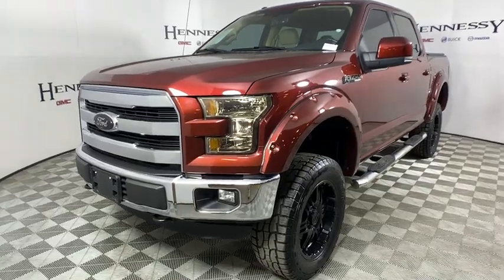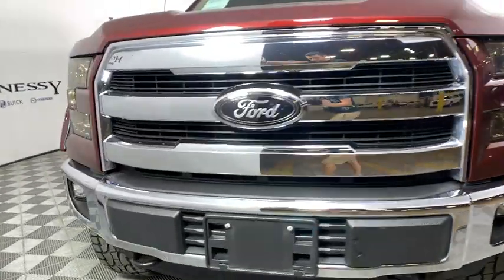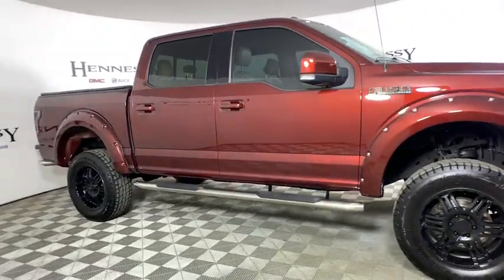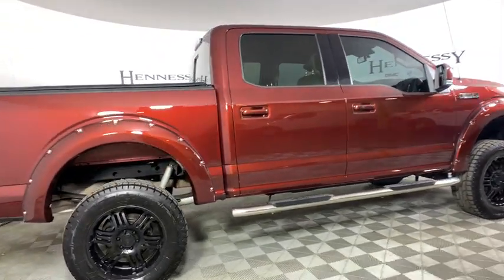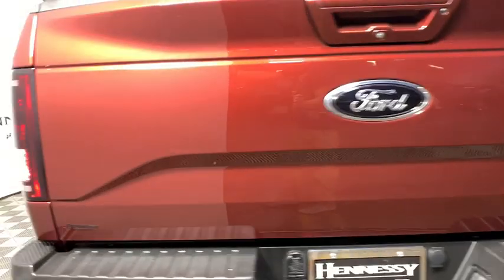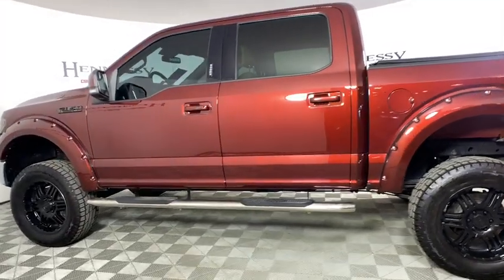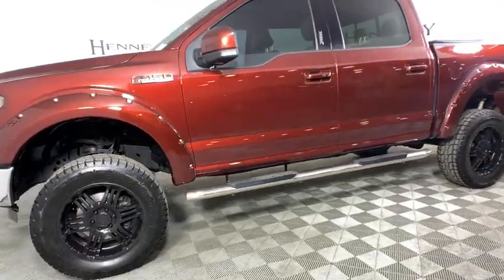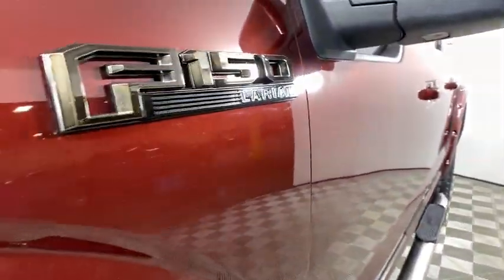2016 Ford F-150 Morrow, Peachtree City, Newnan, McDonough, Union City, GA HWB30308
Caribou Metallic U 2016 Ford F-150 available in Morrow, Georgia at Hennessy Mazda Buick GMC. Servicing the Peachtree City, Newnan, McDonough, Union City, GA area.